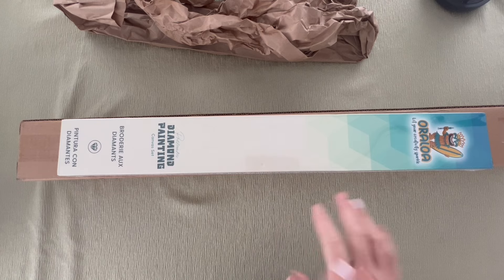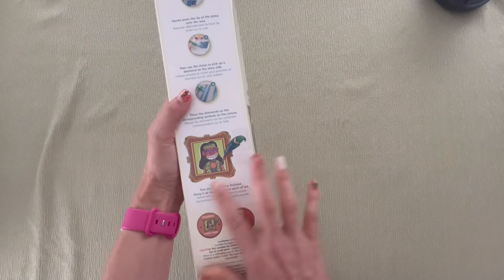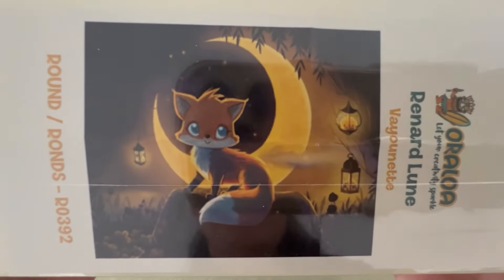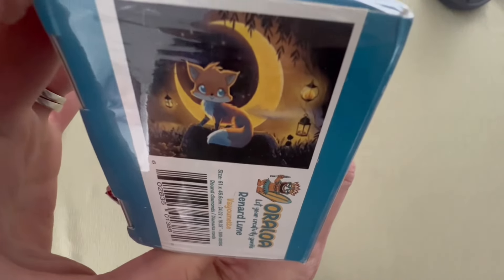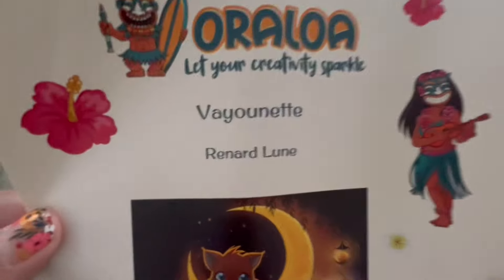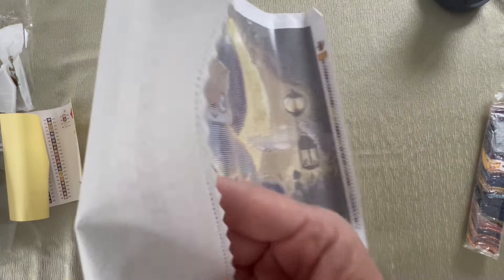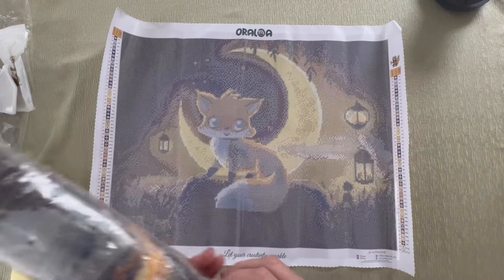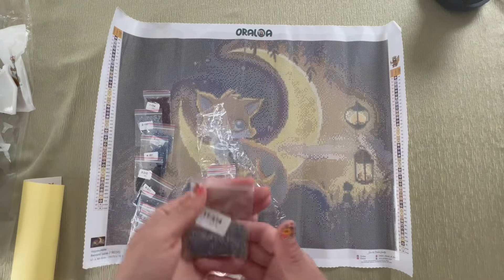Diamond Painting Unboxing - Oraloa’s Renard Lune by Vayounette - what a cutie! 🦊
I love to bring Diamond Painting Content to as many as I can! Likes, Comments and Shares are much appreciated as well!

Kimba’s Krafts Family and Friends

Song during panover:
“Magic Forest” by Isobel O’Connor